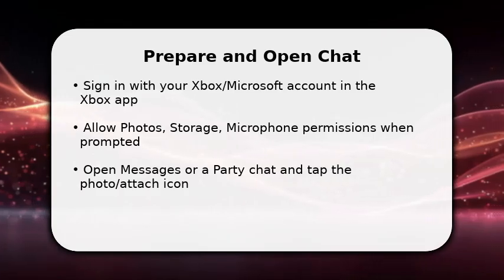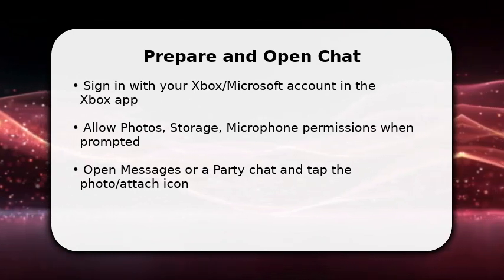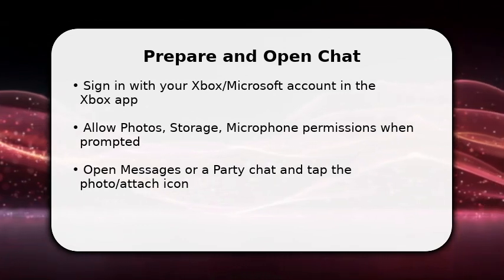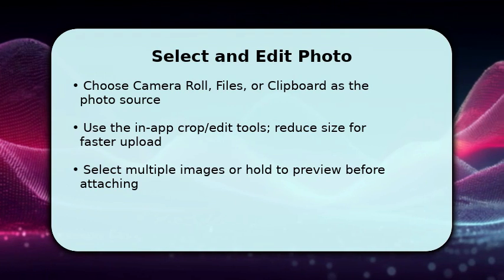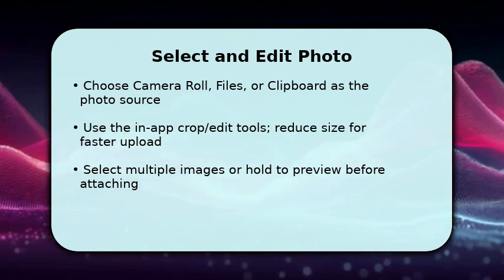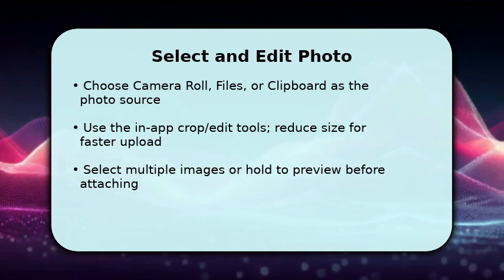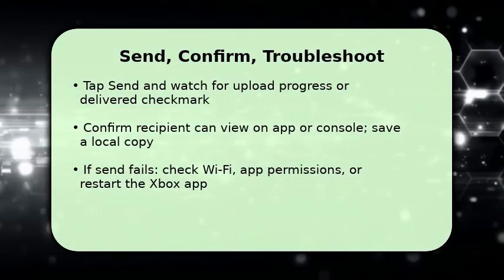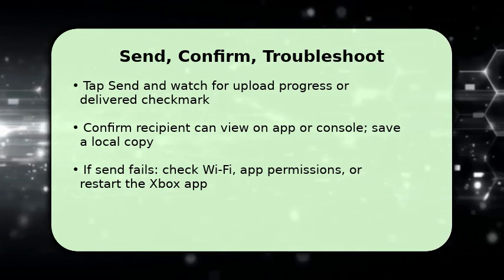How to Send Photos on Xbox App - Step by Step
Learn the easy steps to send photos directly from your Xbox console using its built-in app. This video guide provides a clear, step-by-step process for players looking to share their gaming moments with friends and family.